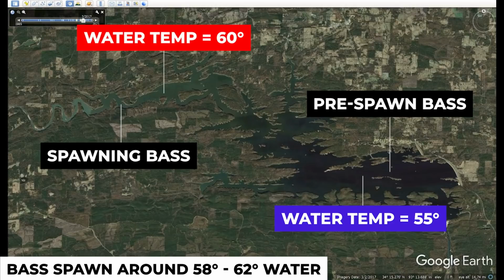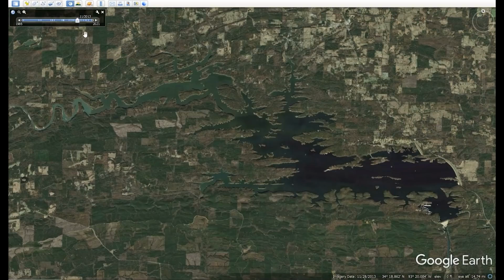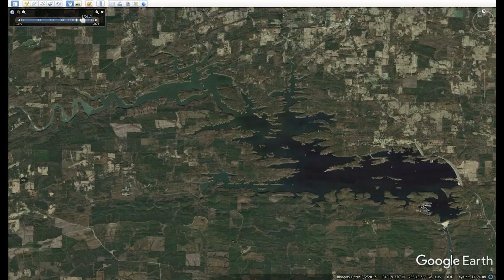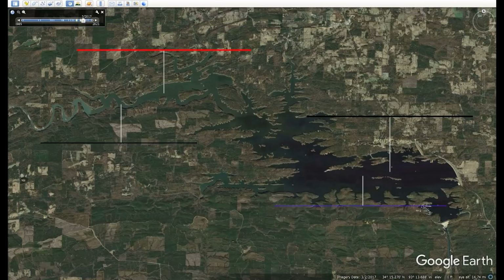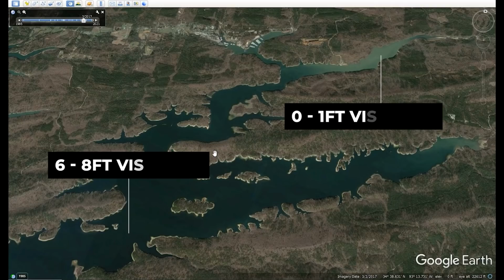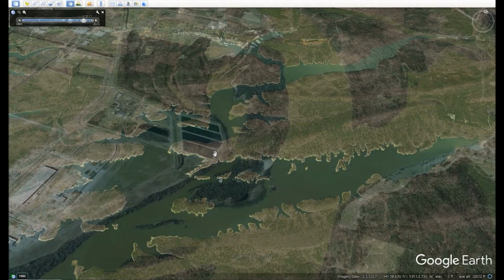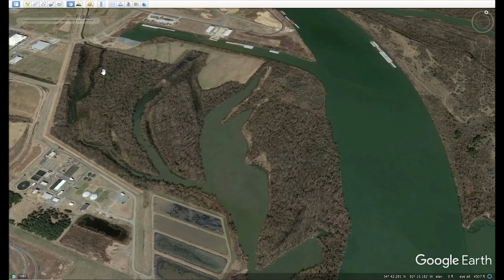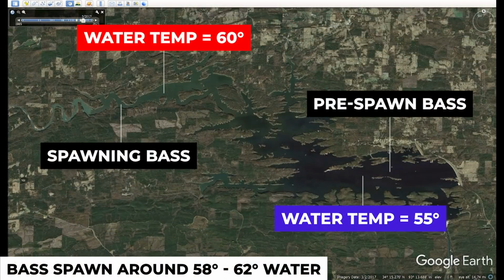This Google Earth Trick Can Make Or Break Your Success This Spring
Looking for more detailed bass fishing instruction and information, sign up for our Advanced Bass Fishing Seminars.

Google Earth Pro Download

Maps:
Google Earth